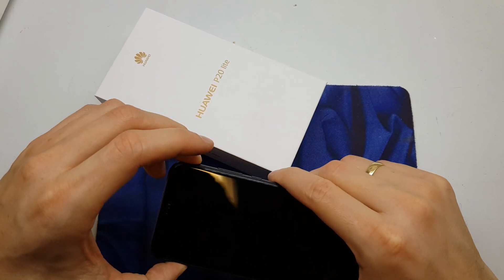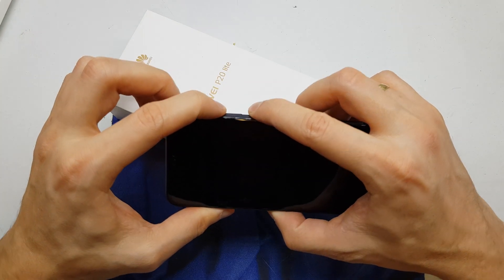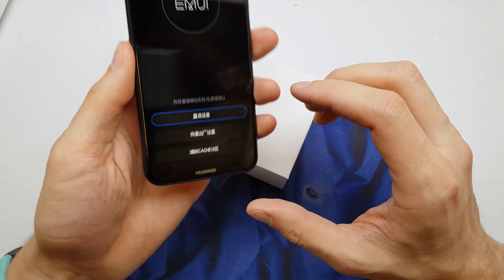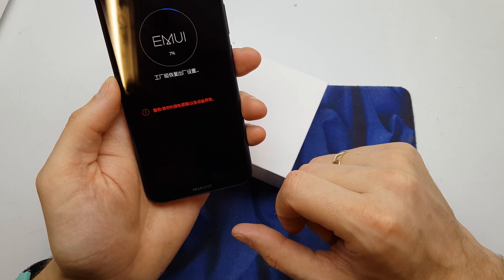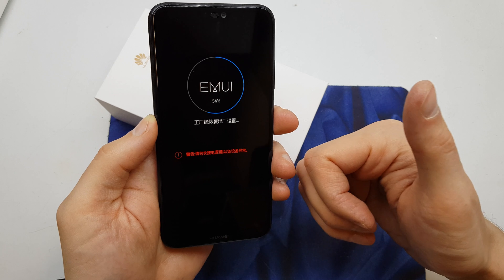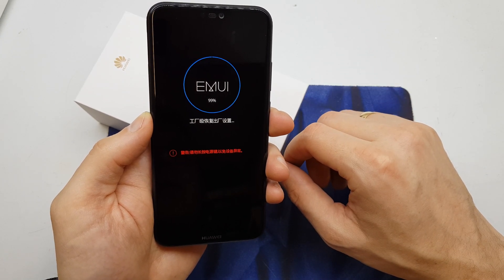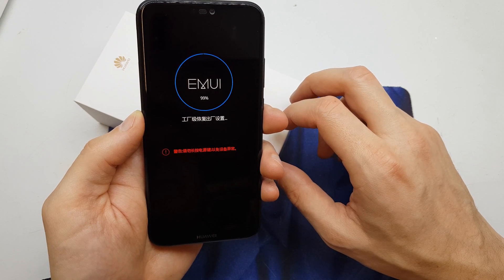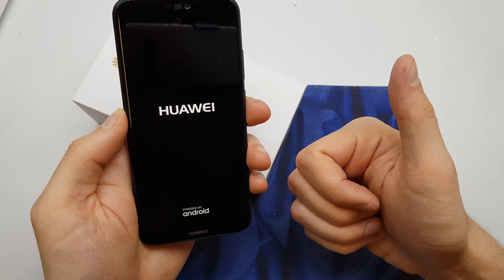Huawei P20 Lite Hard reset/pattern unlock (Factory Reset)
Easy tutorial how to hard reset (unlock pattern) Huawei P20 Lite .